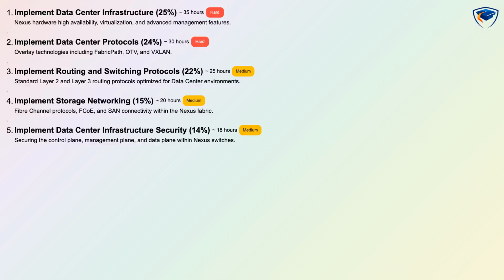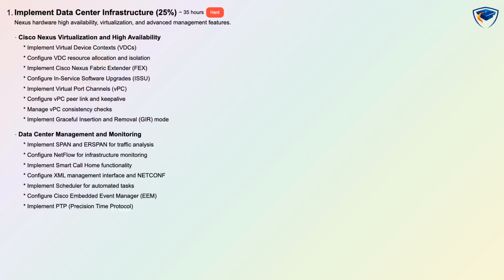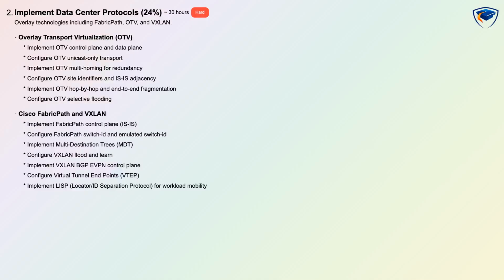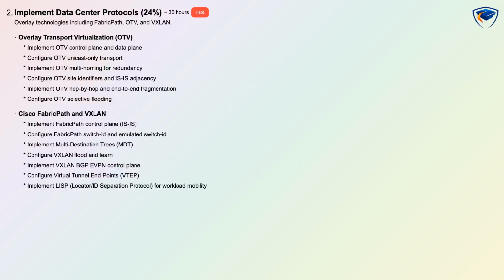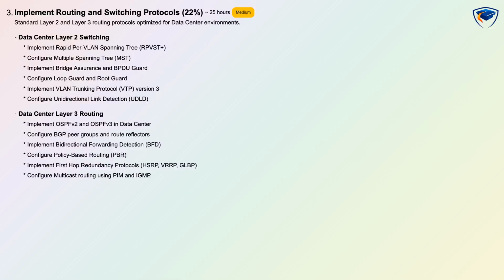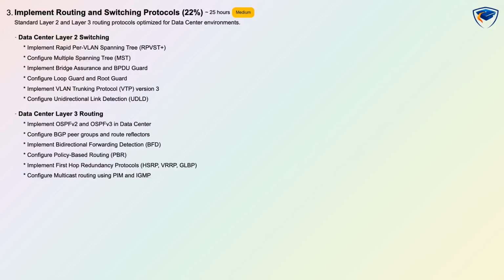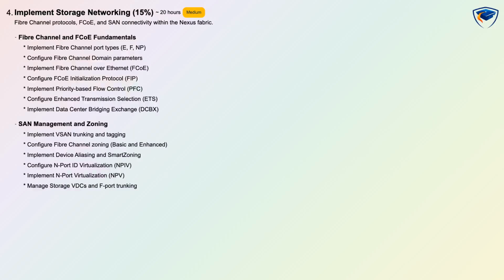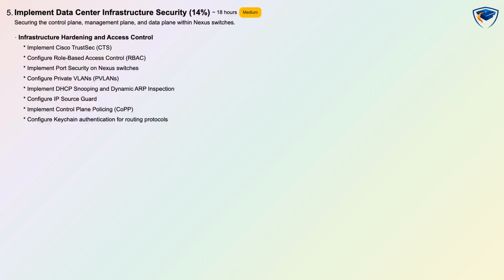Cisco 300-165: Implementing Cisco Data Center Infrastructure DCII Syllabus Breakdown & Study Secrets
Unlock the secret to acing the Cisco 300-165 exam with our comprehensive syllabus guide, carefully crafted to outperform other study resources. In this video, we'll walk you through the most critical topics and insightful exam prep strategies to ensure your success.

The Cisco 300-165 exam is a crucial step in achieving the Cisco Certified Network Professional (CCNP) Data Center certification. This challenging exam assesses your knowledge of implementing Cisco Data Center Unified Computing (DCUC) solutions, making a comprehensive study guide indispensable.

Core Topics Covered:
- Implement Data Center Unified Computing (DCUC) Architecture (22% of the exam)
   Cisco UCS B-Series and C-Series servers
   Cisco UCS Fabric Interconnects and FEX
- Implement Data Center Unified Computing Security (18% of the exam)
   Authentication, Authorization, and Accounting (AAA)
- Implement Data Center Unified Computing Networking (22% of the exam)
   LAN and SAN connectivity
   QoS and Traffic Management
- Implement Data Center Unified Computing Storage (20% of the exam)
   Fibre Channel and FCoE
   iSCSI and NAS Storage
- Implement Data Center Unified Computing Automation (18% of the exam)
   UCS Director
   UCS Central and the UCS Manager API

Throughout this video, our expert instructor breaks down the syllabus, providing valuable certification tips and pinpointing key areas of focus. Don't miss this opportunity to fortify your exam prep and boost your confidence with our expert guidance.

Boost your score with Exam Sale practice questions and study guides: [link] Visit our platform to access an extensive library of practice exams, test-taking strategies, and immersive learning materials tailored to the Cisco 300-165 exam. Get a head start on your CCNP Data Center certification journey with Exam Sale's expert-led syllabus breakdown and targeted exam prep resources.

Good Luck!